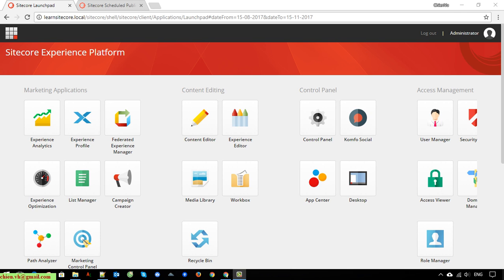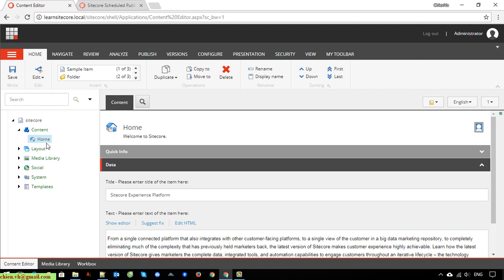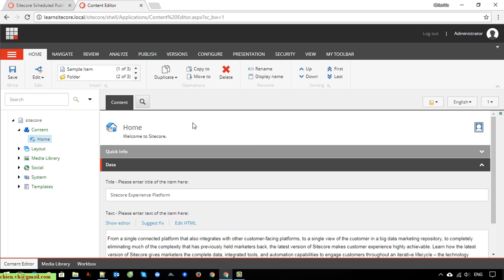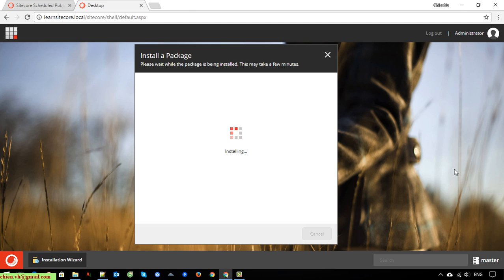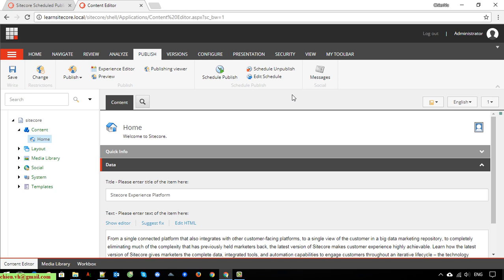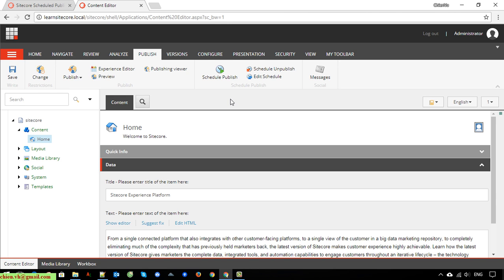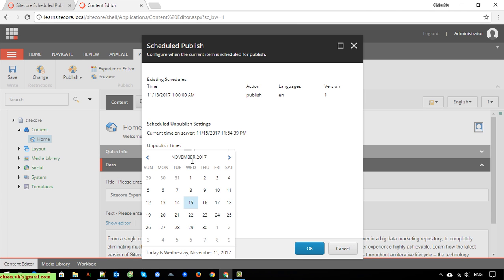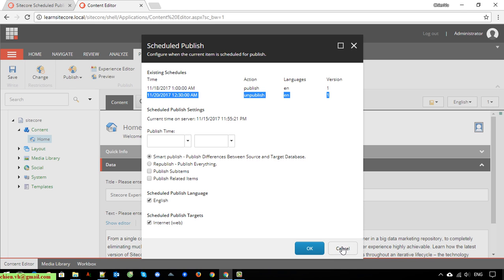Sitecore Scheduled Publishing Items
Scheduling Future Item Publishing in Sitecore.
Sitecore tips and tricks.